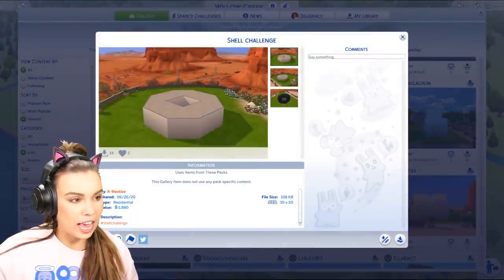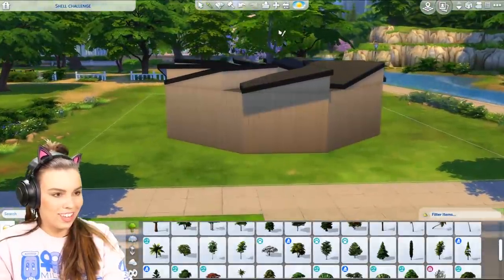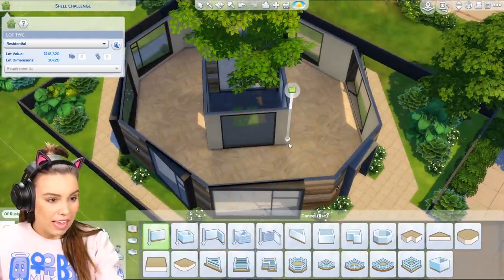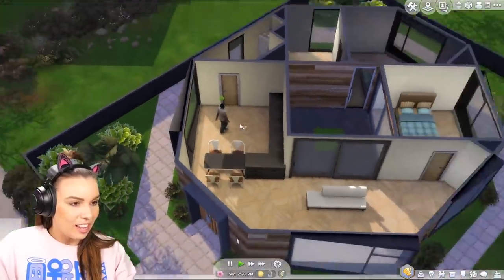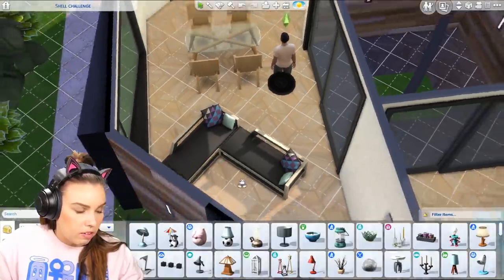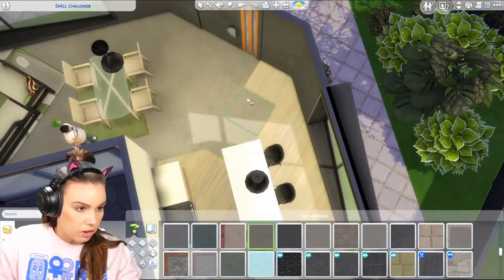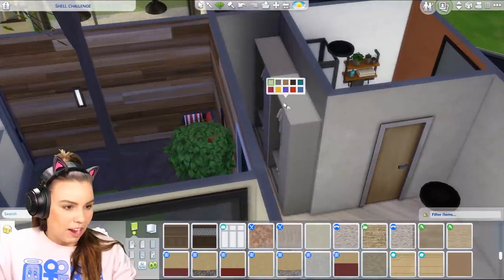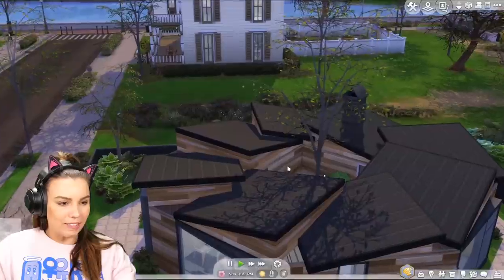I tried to put a roof on this shell challenge... very hard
The Sims 4 Shell house build challenge!